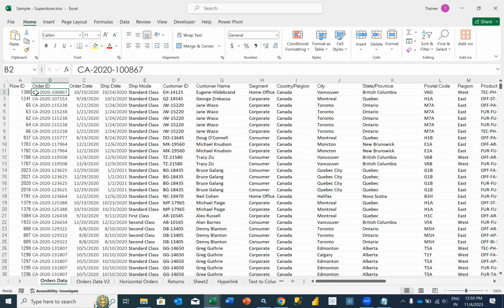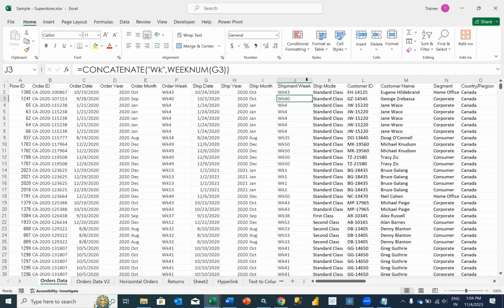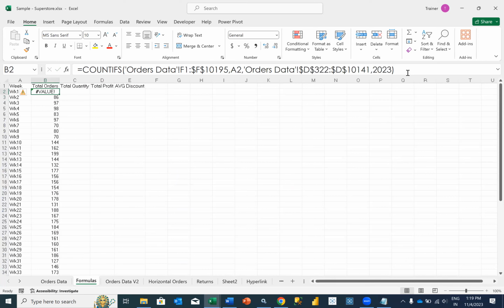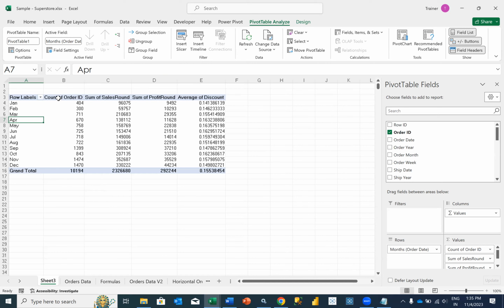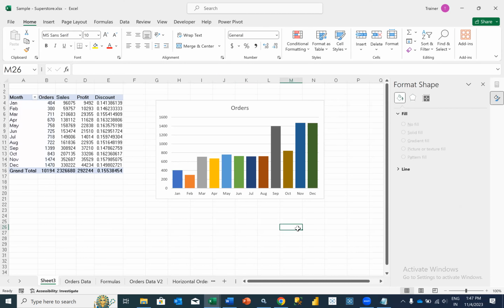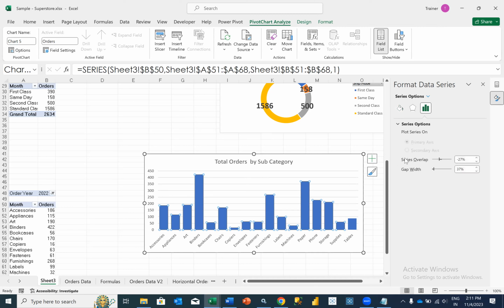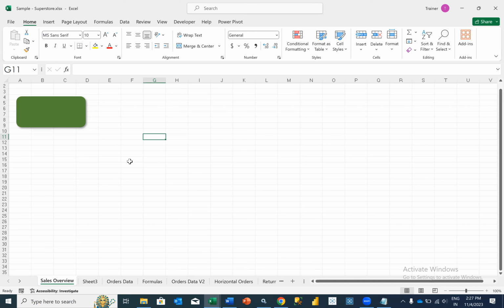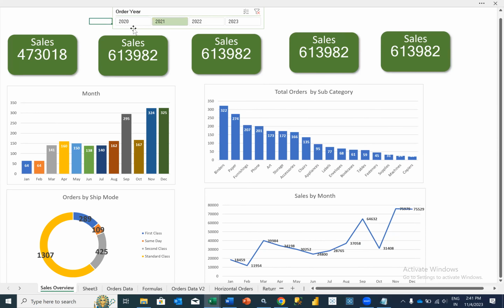Advance Excel Batch 4 Day 11 - Live Project Creation from scratch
The team emphasized the importance of identifying levels of dimensions in retail data. They discussed methods for extracting and analyzing data from orders and shipments fields and creating new columns. The team also focused on creating a chart from scratch and a dashboard with four charts, two in a row, and a slicer for filtering data.